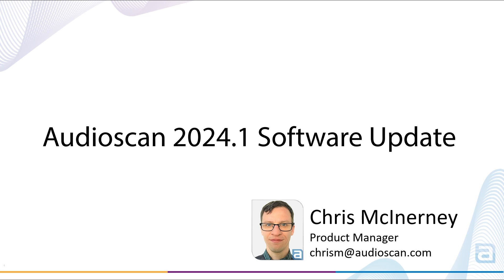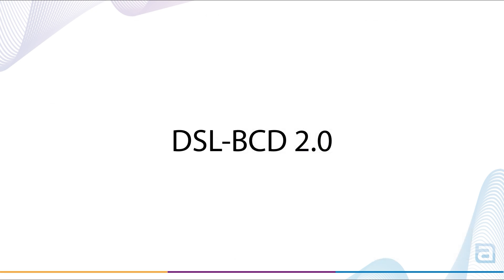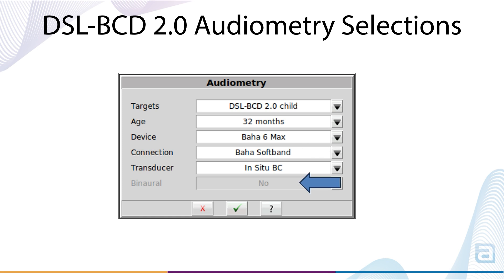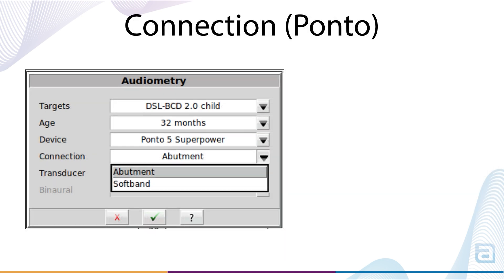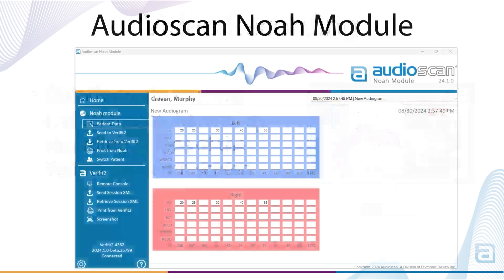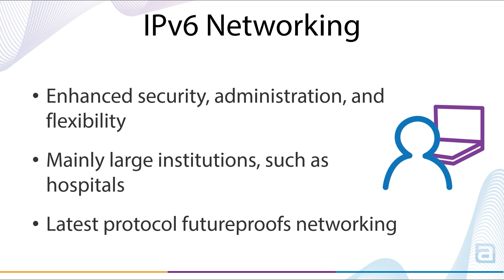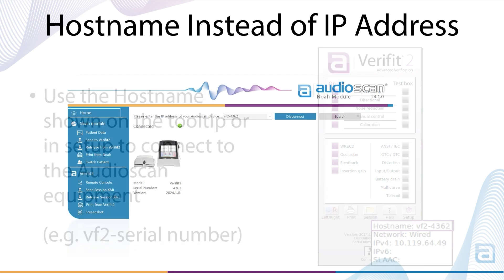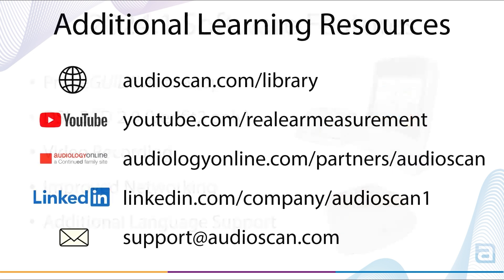Audioscan Software Update 2024.1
This video highlights some new Verifit2, Axiom, and Audioscan Noah Module features found in the 2024.1 Audioscan software update.

Download your no-charge software update today at audioscan.com, or via the Audioscan Noah Module.